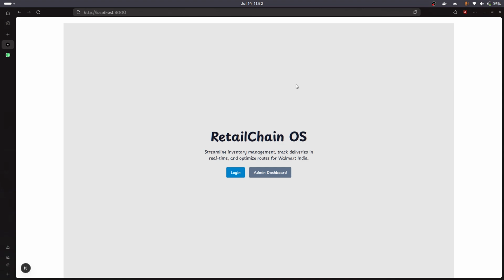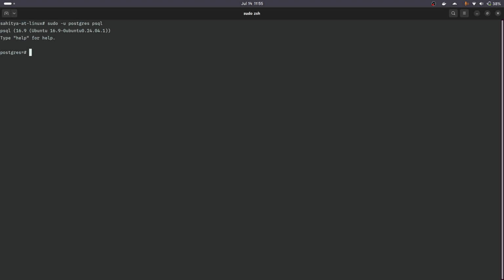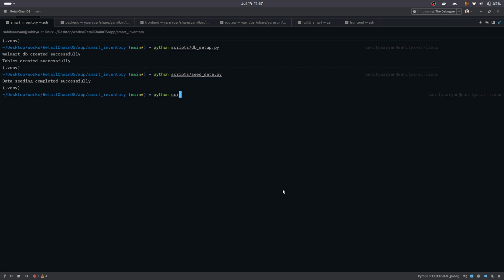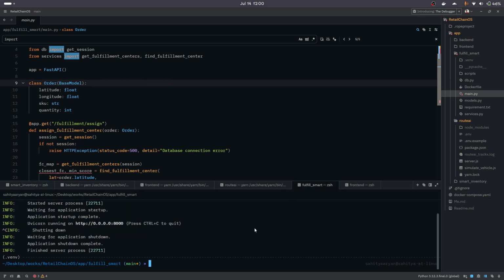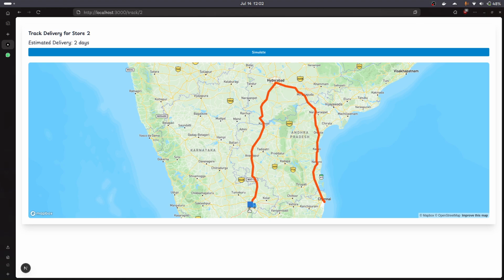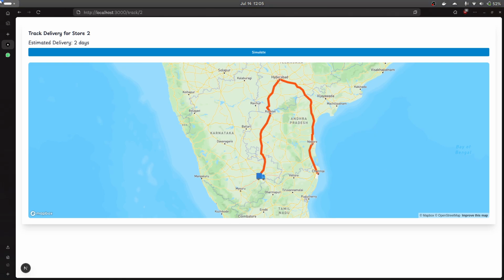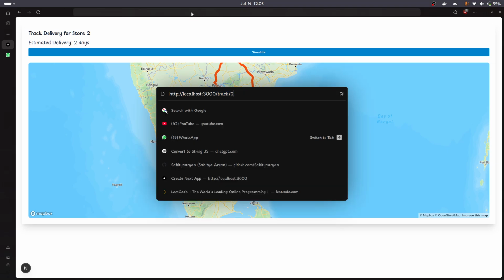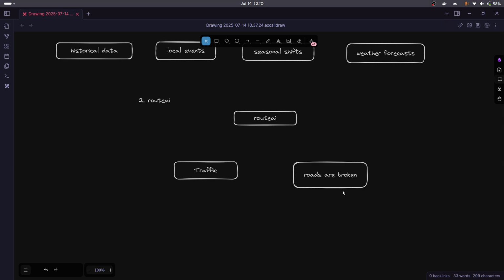RetailChain OS: Smart Inventory & Delivery Management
Welcome to **RetailChain OS**, our innovative solution for the Sparkathon! This video showcases a robust web application designed to streamline retail inventory and delivery operations. Built with React, Next.js, Tailwind CSS, and Node.js, it integrates PostgreSQL for data management and MapBox for real-time route optimization.

**Key Features**:
- **Admin Dashboard**: Monitor inventory across stores (e.g., Bengaluru, Mumbai) with dynamic tables and Chart.js visualizations, fetching data from fulfillment centers.
- **Store Dashboard**: Enables store owners to update stock, verify orders, and submit restocking requests seamlessly.
- **TrackX Module**: Optimizes delivery routes (e.g., Bengaluru → Chennai, Mumbai → Kochi) using clustering and urgency-based prioritization, powered by RouteAI and MapBox.
- **Real-Time Navigation**: WebSockets and MapBox APIs ensure dynamic route updates for delivery partners.

RetailChain OS minimizes delivery time and fuel costs while prioritizing urgent stock needs. Watch how our scalable, user-friendly platform revolutionizes retail logistics for Walmart’s supply chain!

*Created by Team zero_error for Sparkathon 2025.*